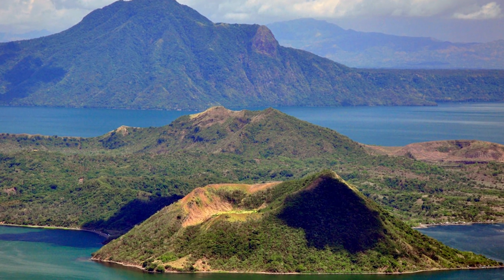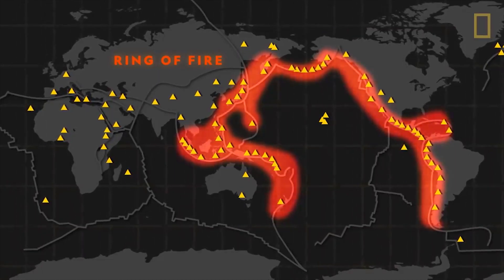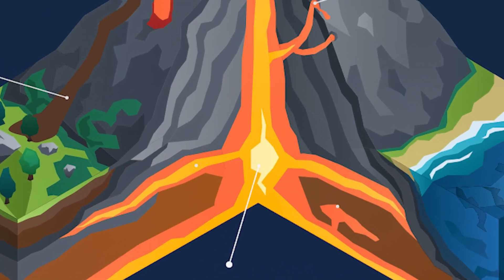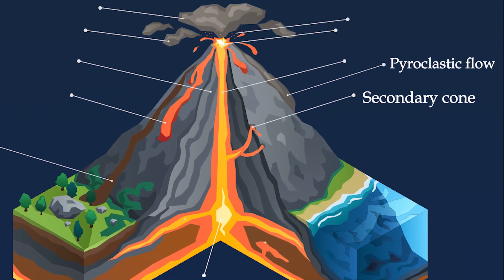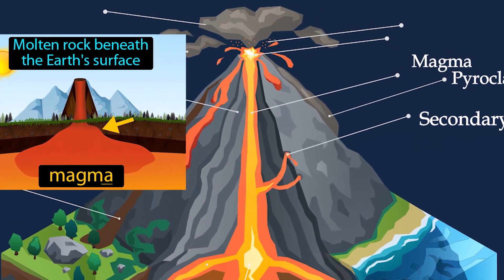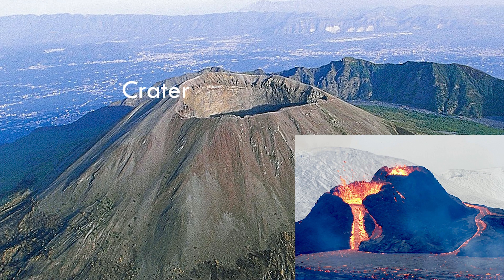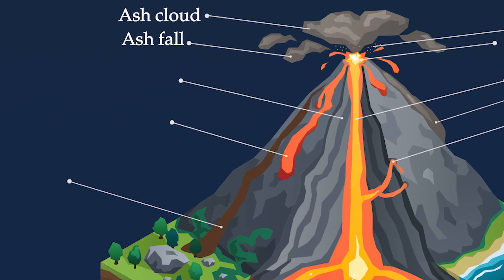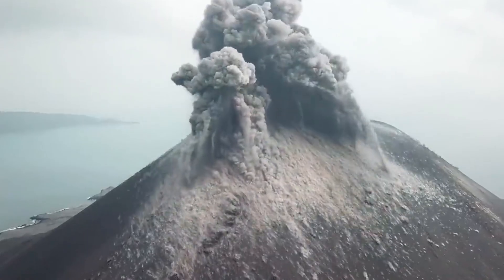VOLCANO AND ITS PARTS | Earth Science